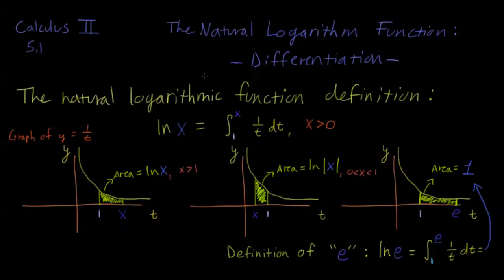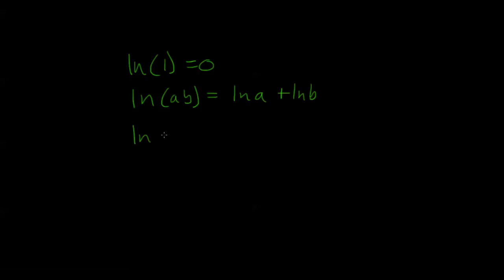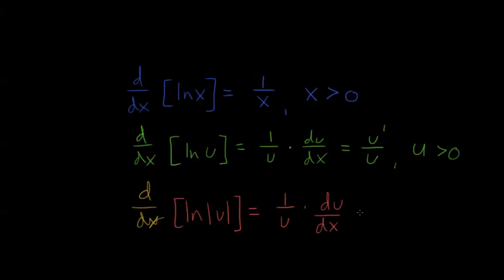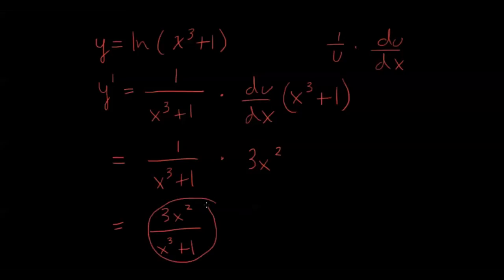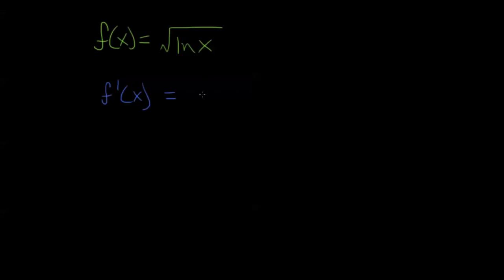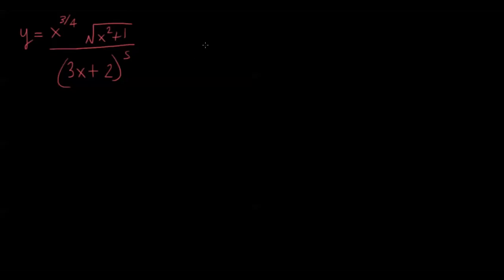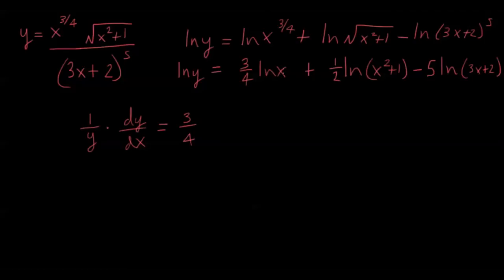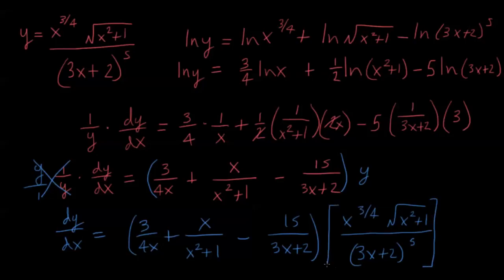The Natural Logarithmic Function: Differentiation (Calculus 2, 5.1)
Jump to examples: 5:13

A brief introduction to the natural logarithm function and some derivative examples.